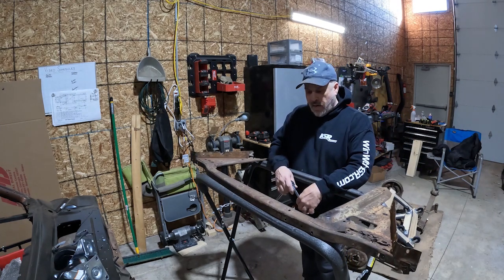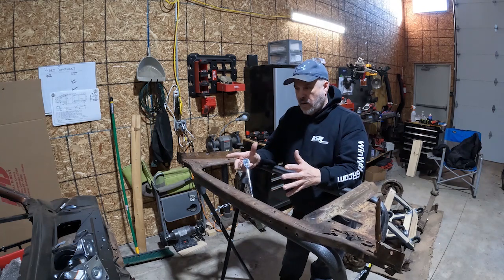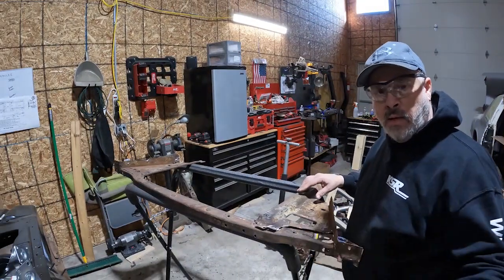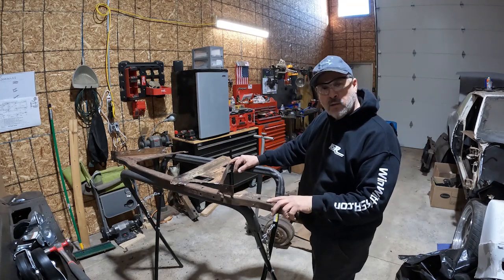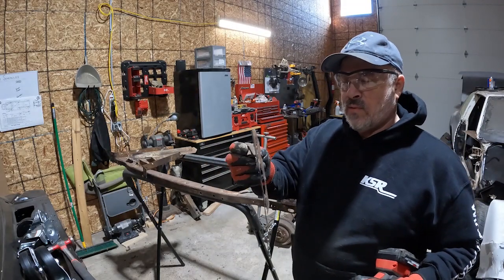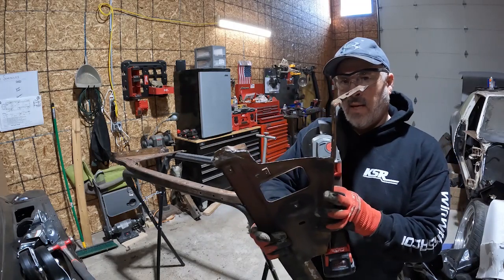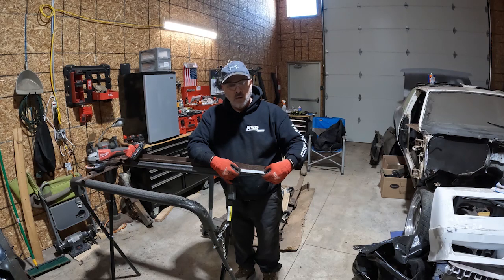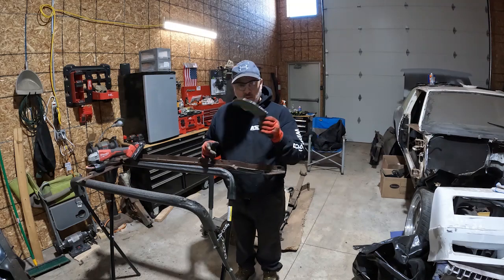73 Cuda Saving a $400 Core Support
I evaluate the Core Support and what I have to do to restore this piece. We get busy and get one of the patches ready for welding. Check it out.